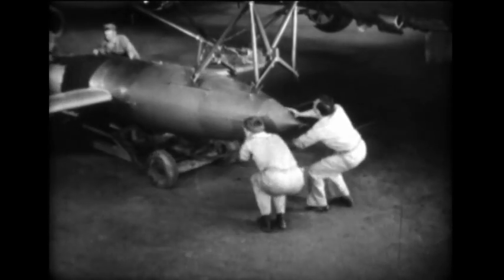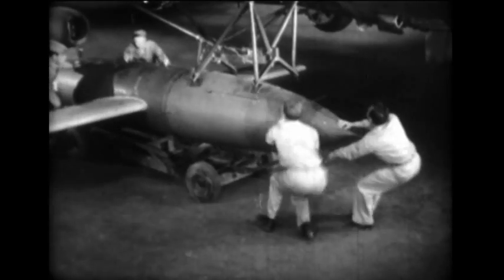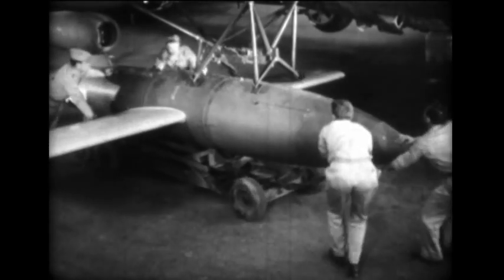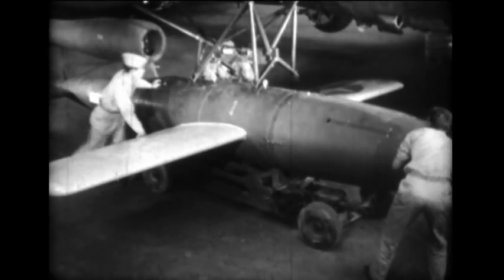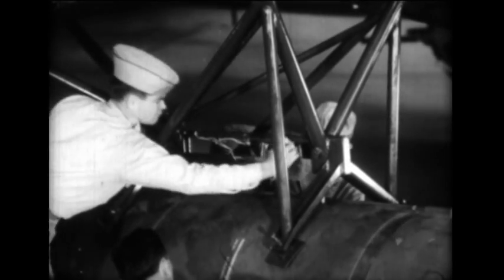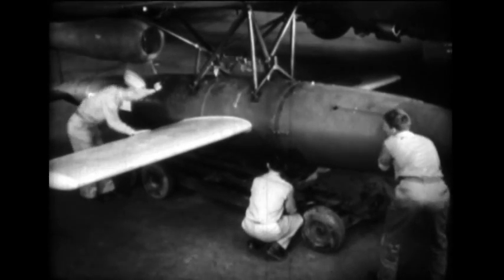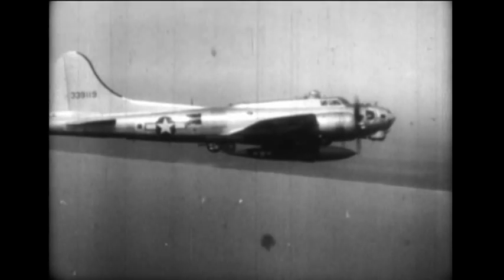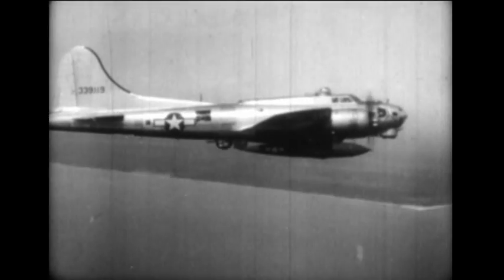USAAF Tests Captured Nazi Ram Jet Buzz Bomb July 1945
United States Army Air Forces tests a captured Nazi ram jet buzz bomb in July 1945.

From the 16mm film collection of Lockheed test pilot Neil Anderson via his family.